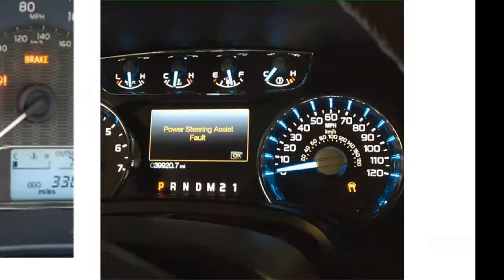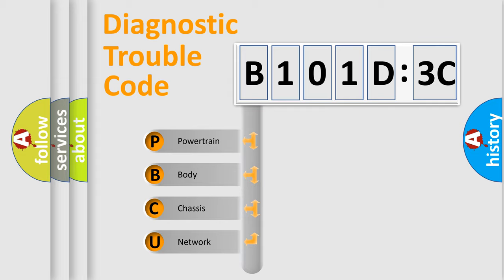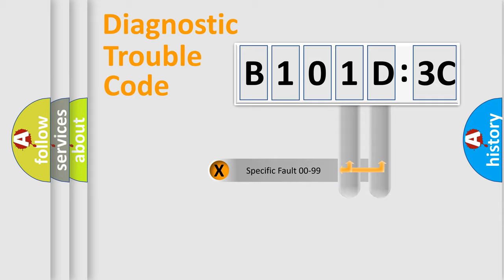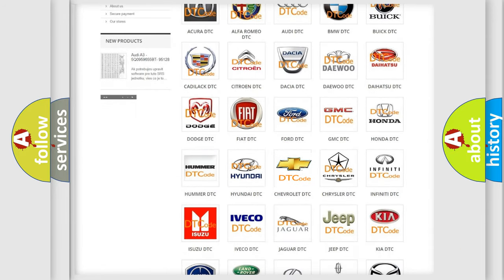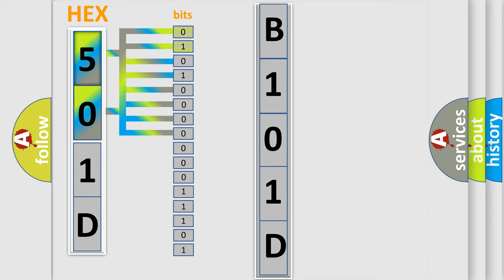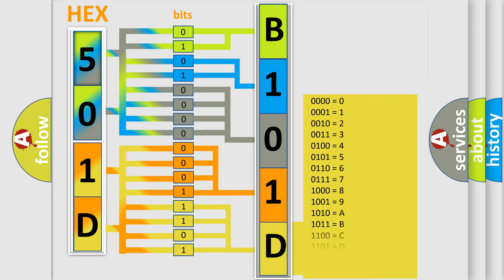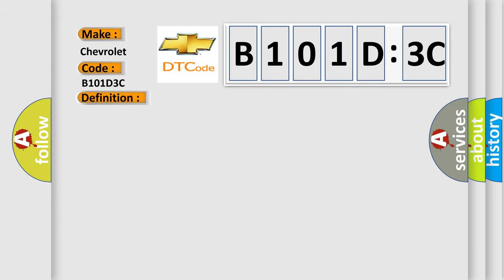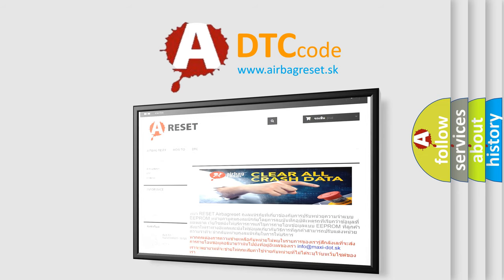DTC Chevrolet B101D-3C Short Explanation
Contents:
0:21 Basic DTC analysis according to OBD2 protocol standard.
1:48 Insight into programming
2:58 A diagnostically understandable description of the Diagnostic Trouble Code
3:05 Basic error definition

Make:
Chevrolet
Code:
B101D 3C
Definition:
Mass or Volume Air Flow Circuit High Input
Description:
MAF meter voltage is more than 4.9 V for 3 seconds.
Cause:
 Open in Mass Air Flow (MAF) meter power source circuit Open or short in VG circuit MAF meter ECM